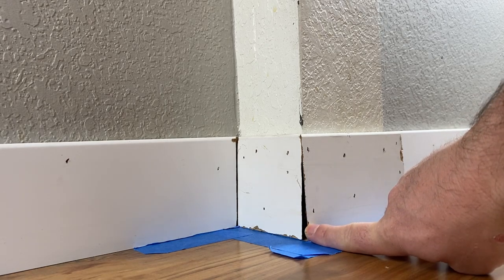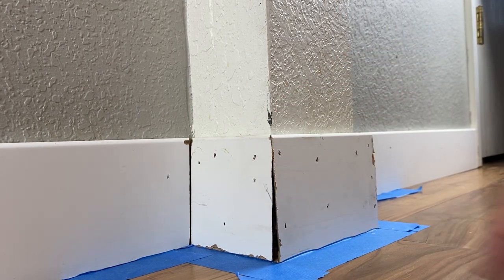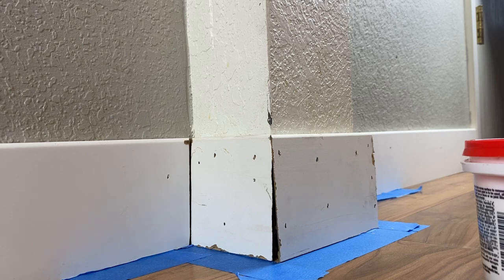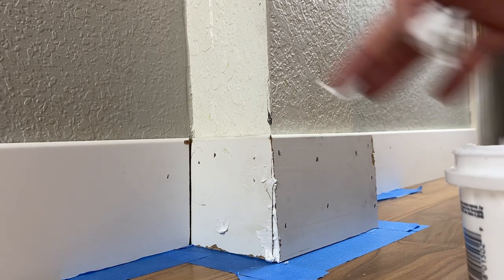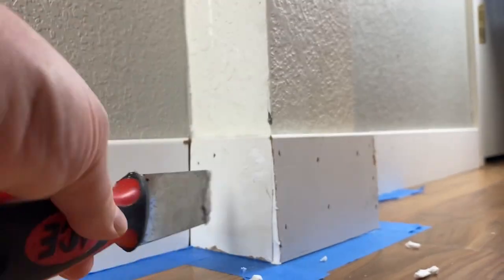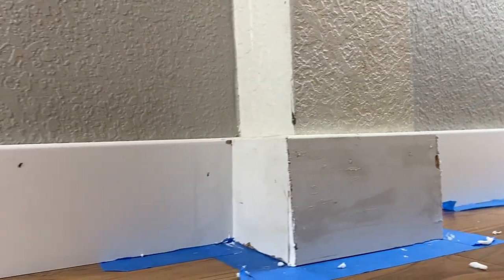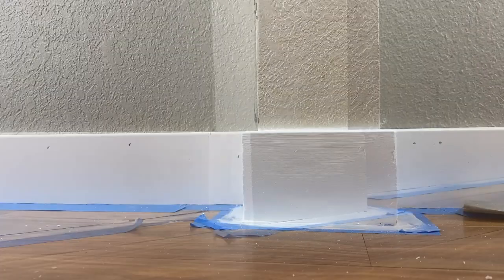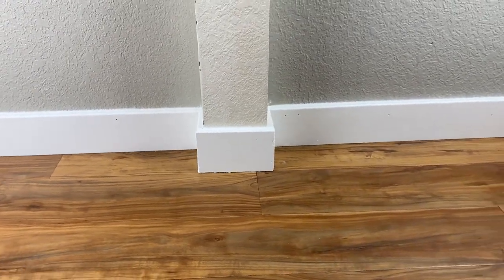How to Fix Open Miters - Fill Large Gaps in Baseboards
Here I show you how to fix open miter joints and fill large gaps in baseboards.